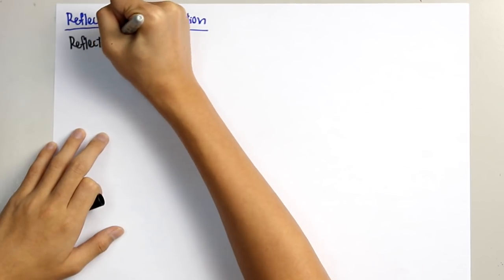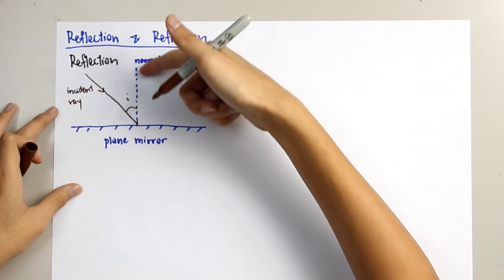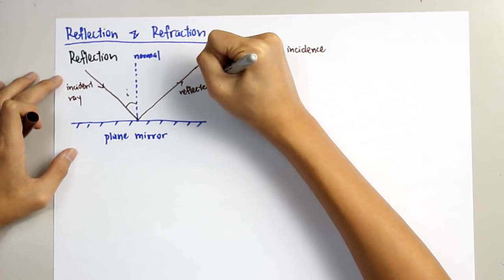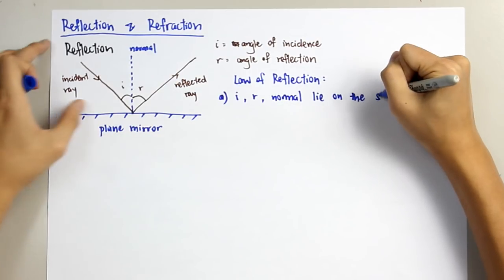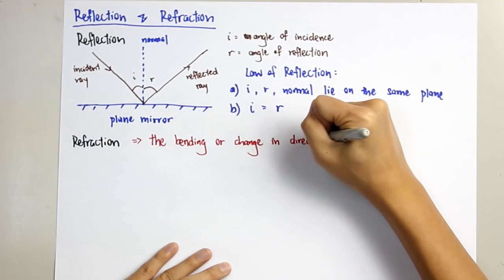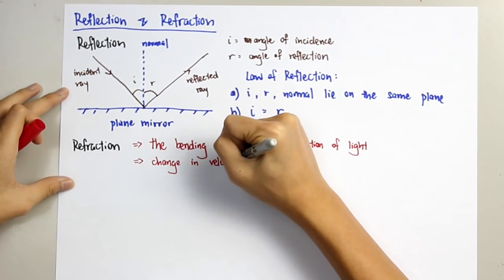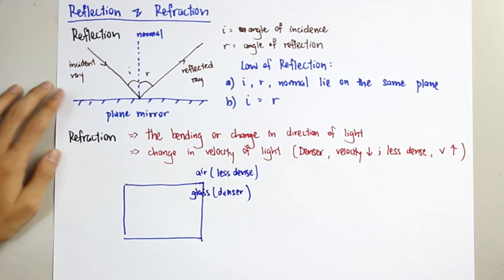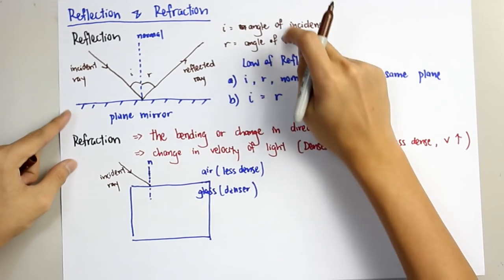Physics - Reflection and Refraction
Study the difference and concept of REFLECTION and REFRACTION in PHYSICS of light. Take care & Stay safe.